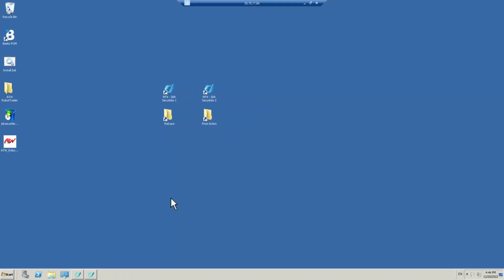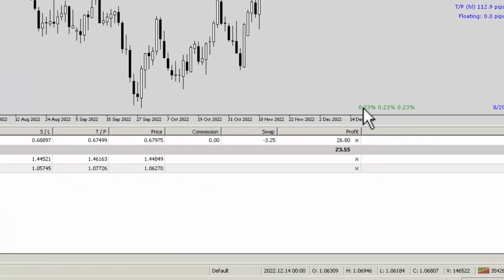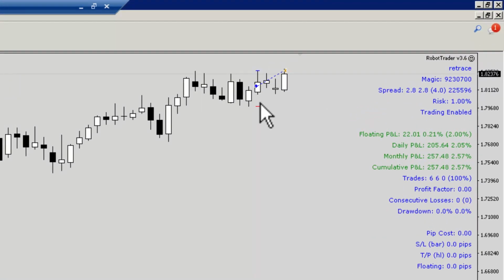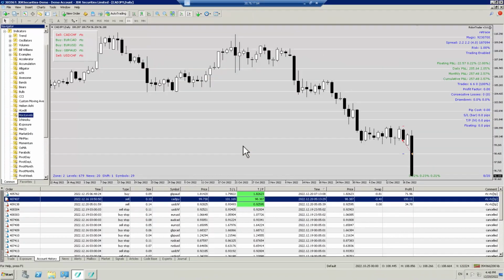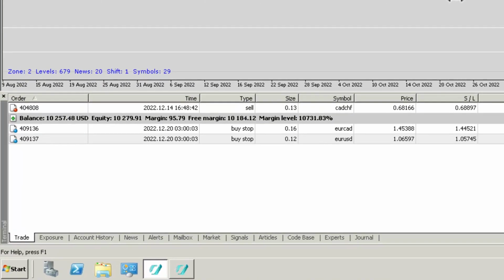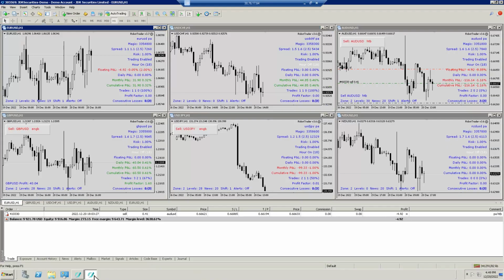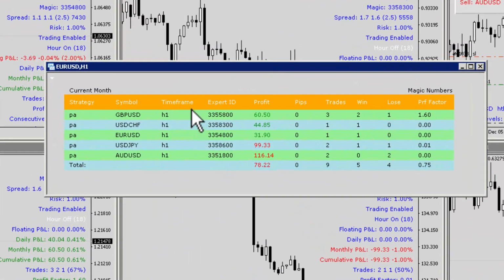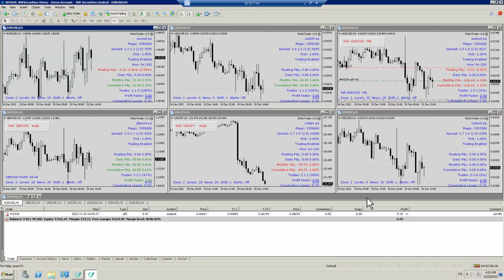6. Live Trading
Tracking live trading robots